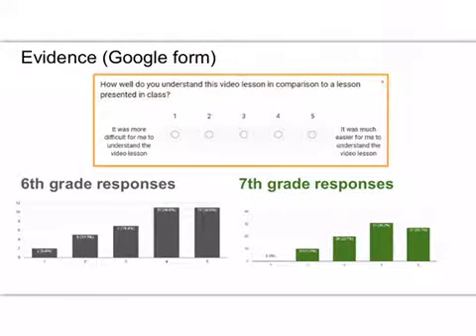Experienced share out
iPad mmw